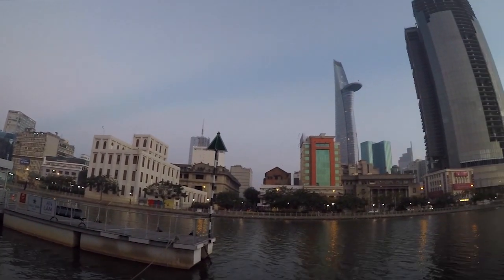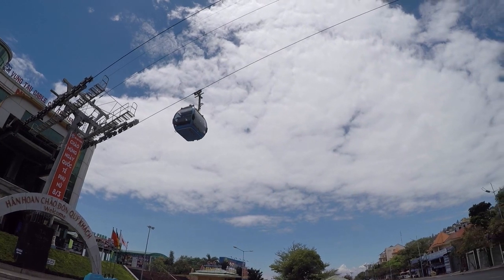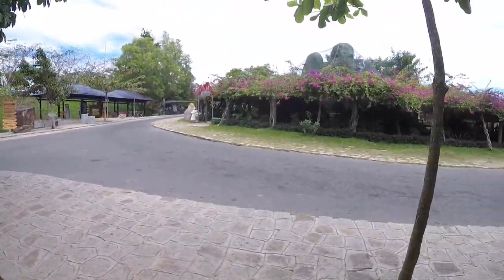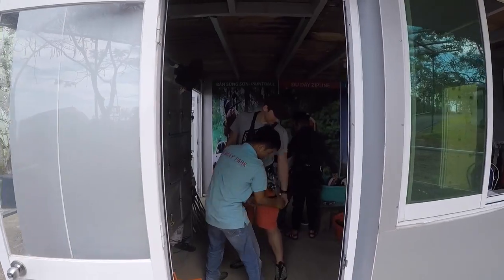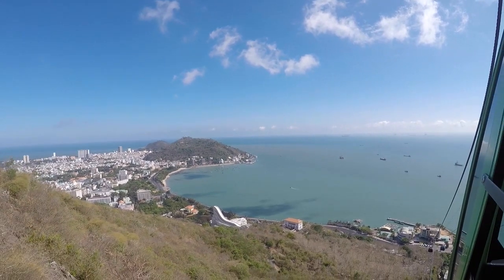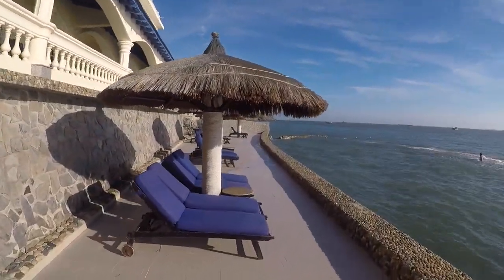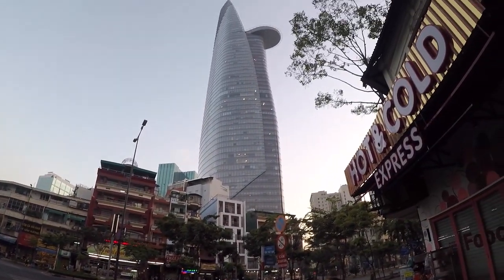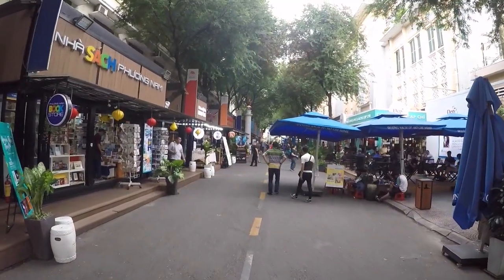Short trip to Ho Chi Minh City and Vung Tau in Vietnam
This video is about mine and Pavel's weekend trip to Vietnam. We flew Ho Chi Minh city and planned to go to Vung Tau to spend time at the beach. We'd prepared a little before and knew what to expect but a lot came as a shock! We had a great trip though and hope you enjoy watching this video :)